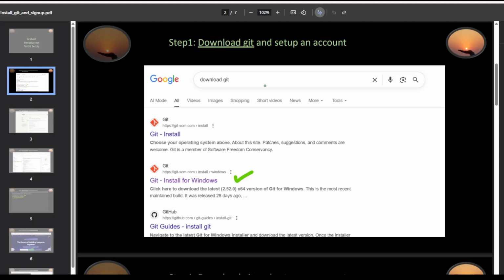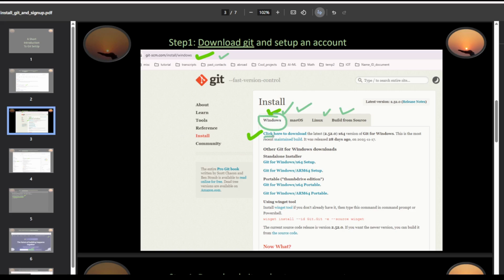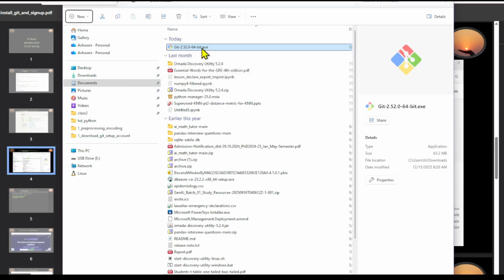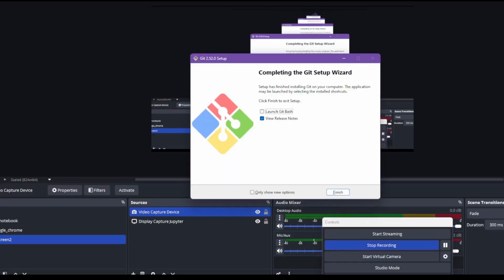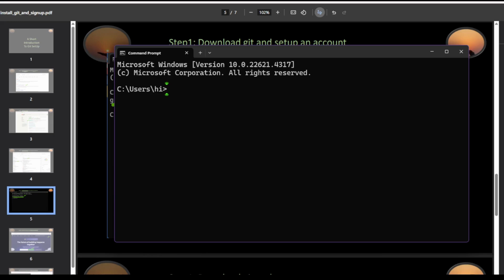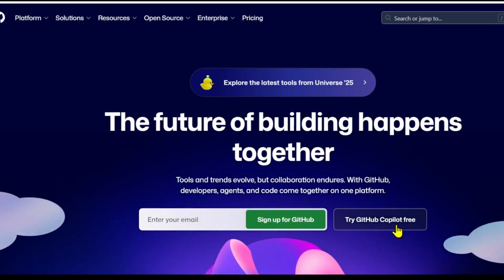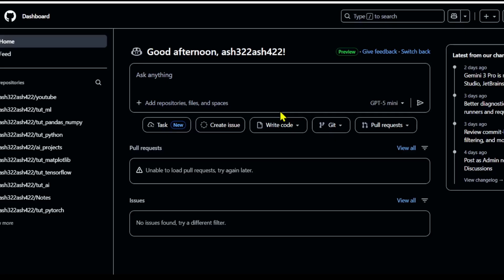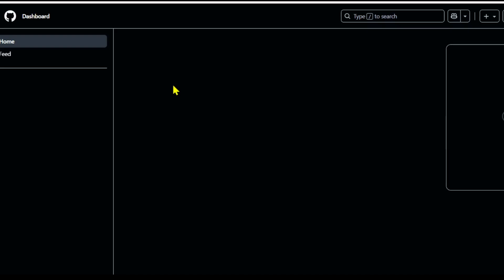1 Install Git and SetUp An Account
Here I explain how to install git and also how to set up git account.